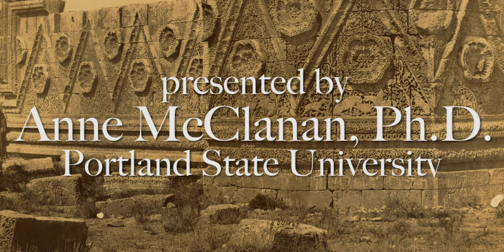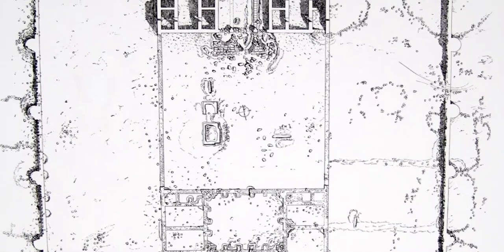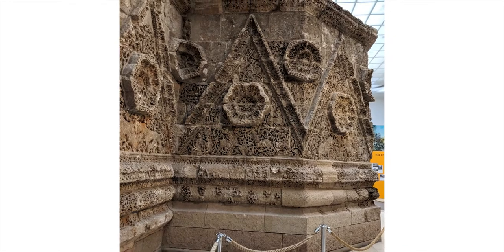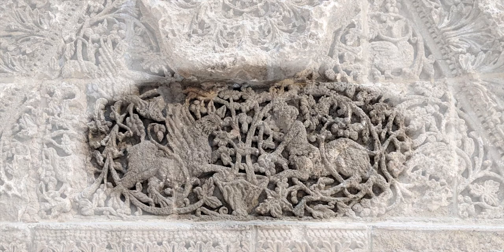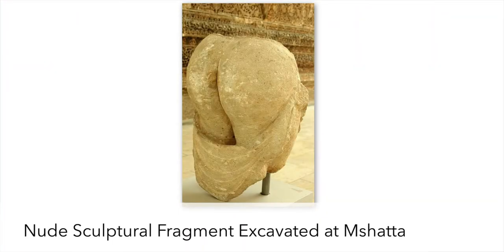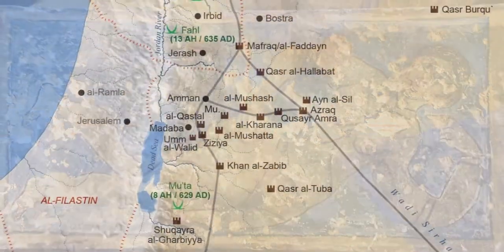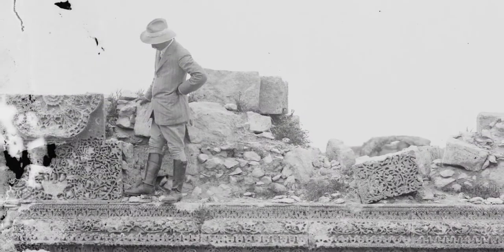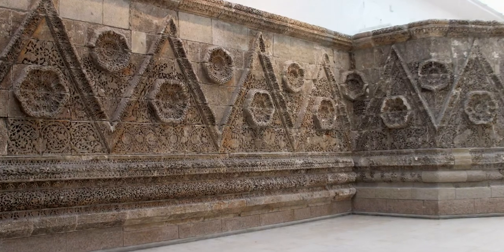Mshatta, An Unfinished Umayyad Palace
This video was made by Prof Anne McClanan for her students at Portland State University but is available to anyone interested in the topic through a Creative Commons license (CC BY NC SA 4.0)